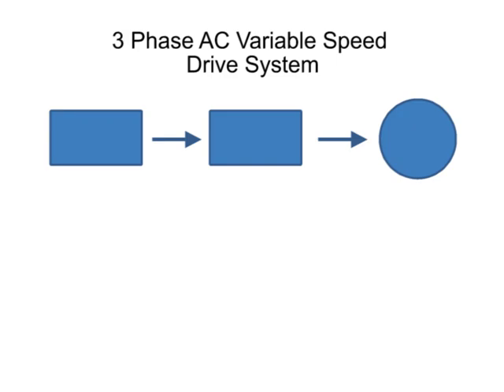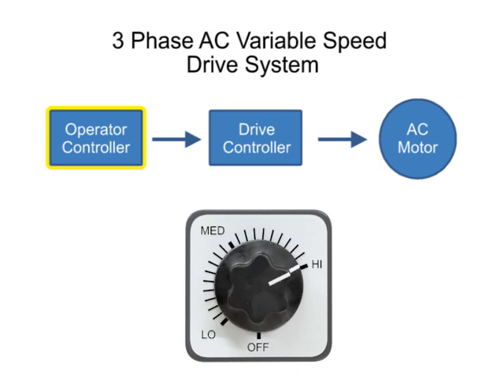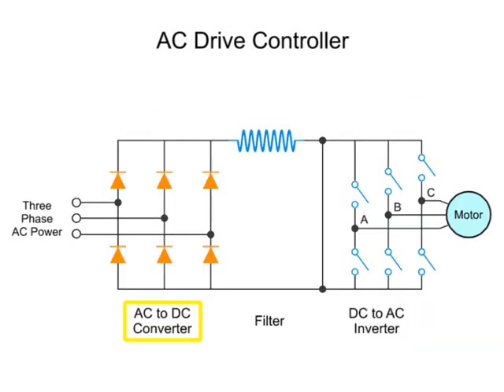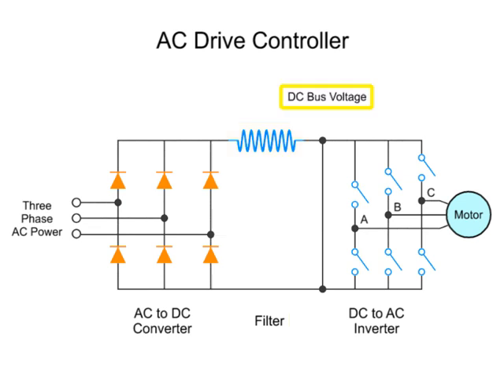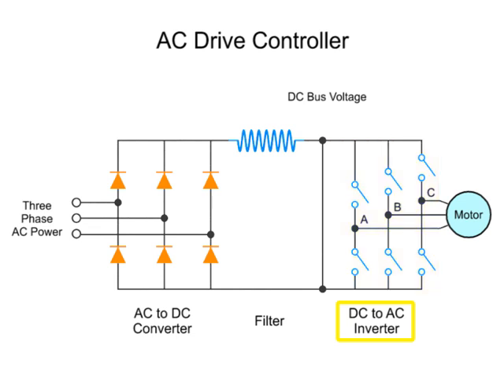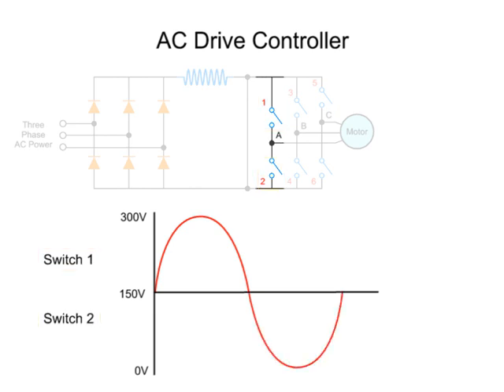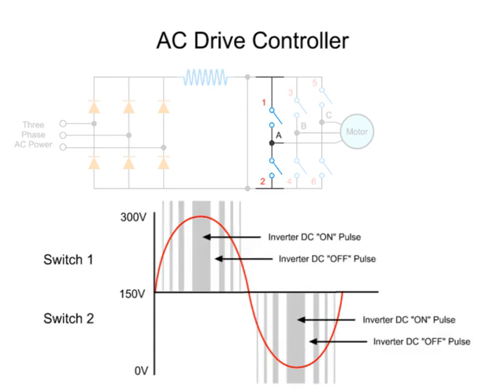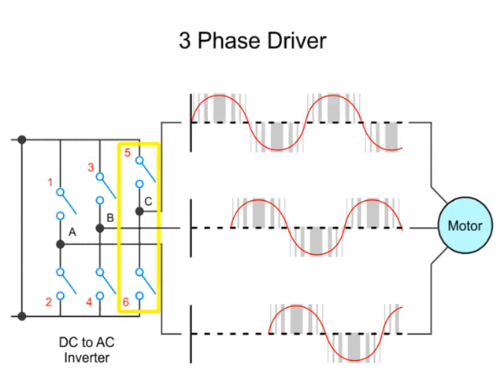3-phase AC Variable Speed Drive System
Watch this video to learn more about the 3-phase AC Variable Speed Drive System!